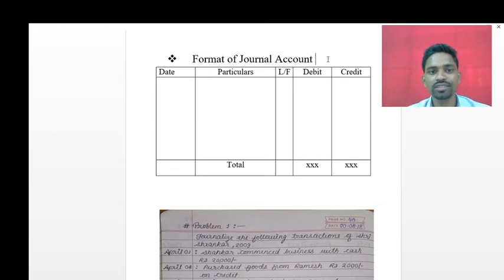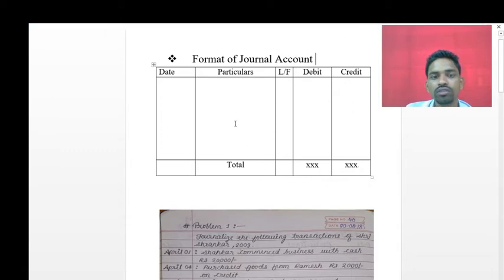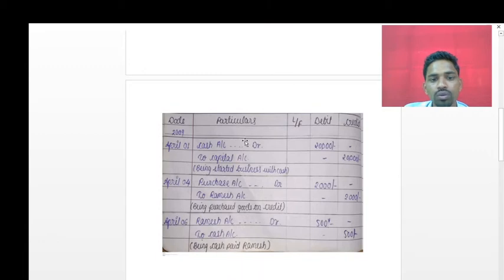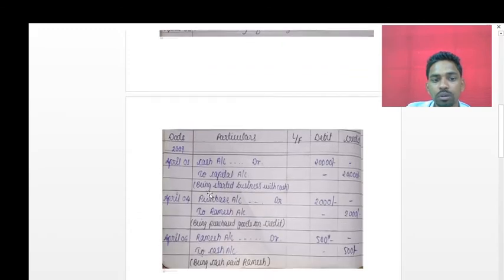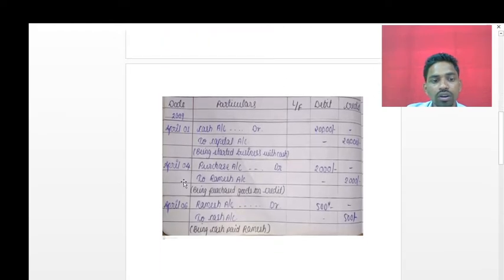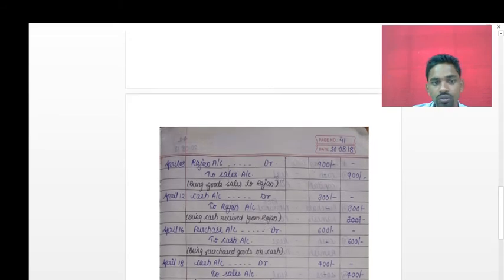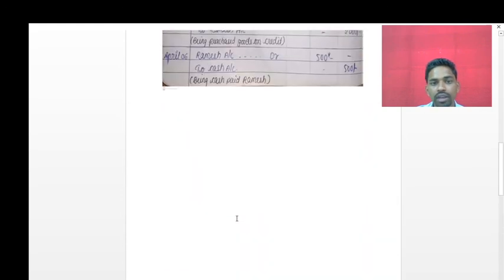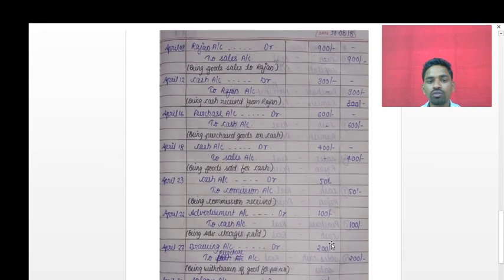1st semester Subject-Financial Accounting Module -1 Video No. 16